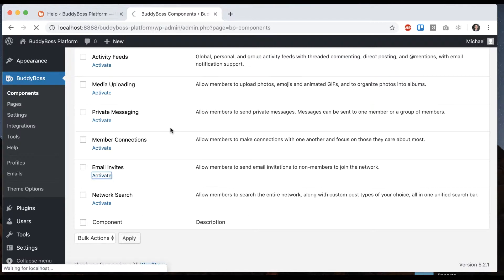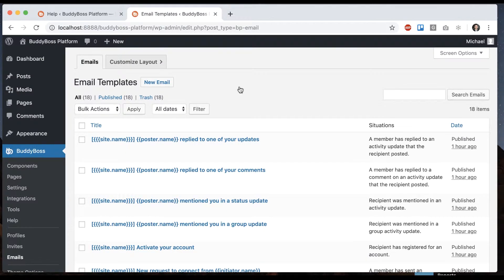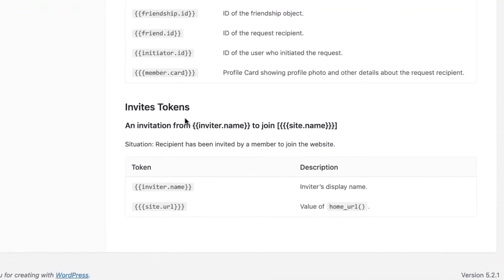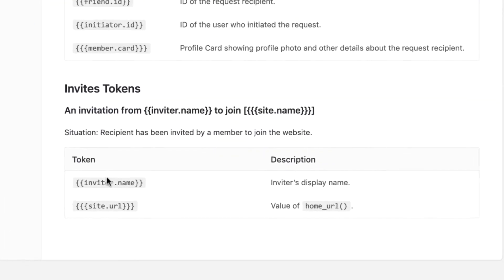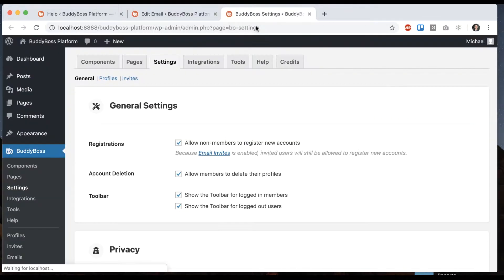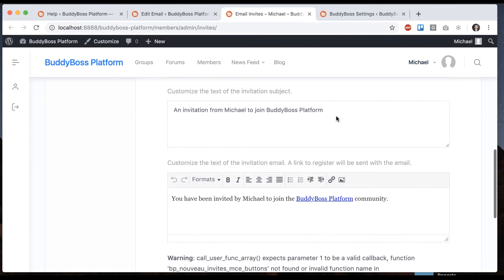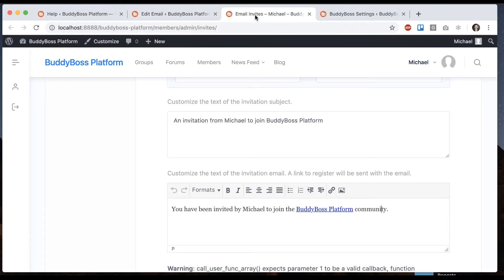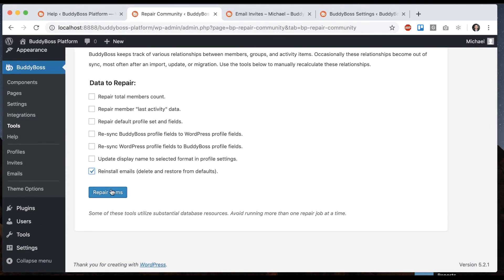How to configure the members Email Invites within the Platform?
In this tutorial, we teach you how to configure all the emails that are sent out when members invite each other into the community.